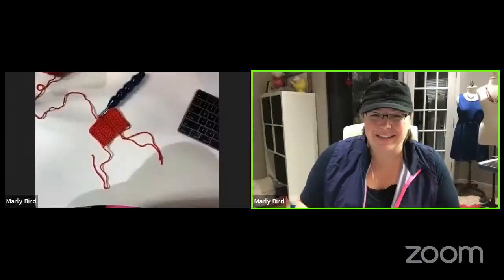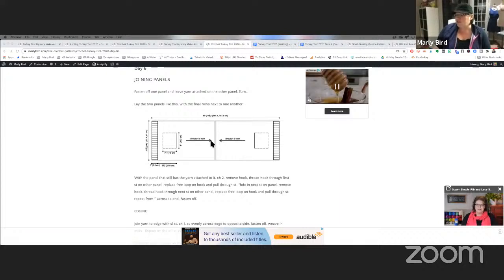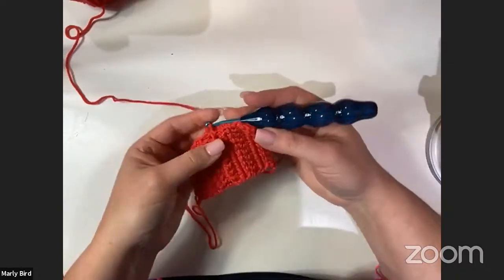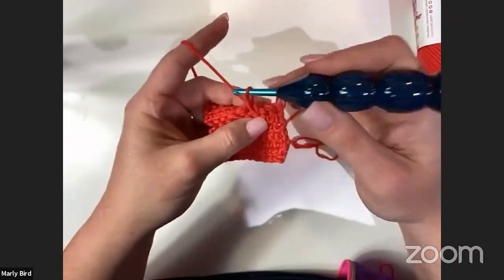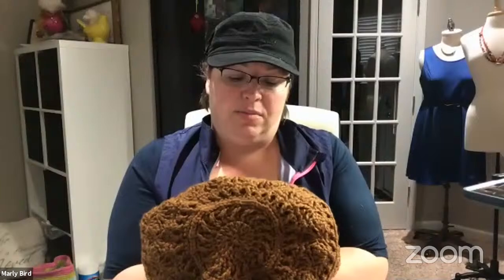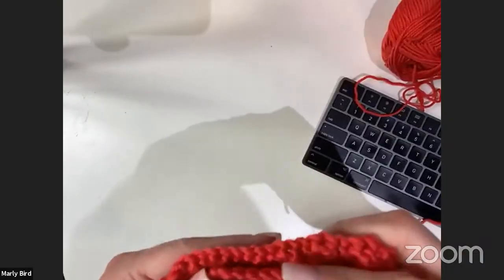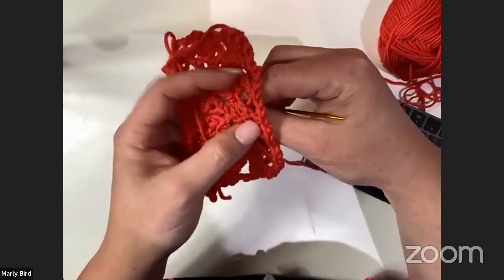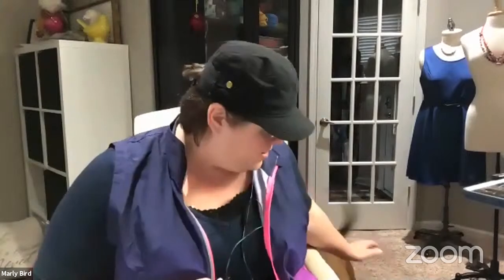TURKEY TROT CROCHET - DAY 6 CLUE HELP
SBQP BUNDLE! OVER 40 PATTERNS AT AN INCREDIBLE LOW PRICE! 🎉

-- Marly Made Me Do It Bag

DON'T MISS THE HOLIDAY PATTERN BUNDLE OPTION FOR $9.97!!!